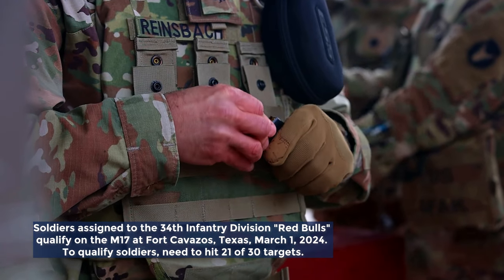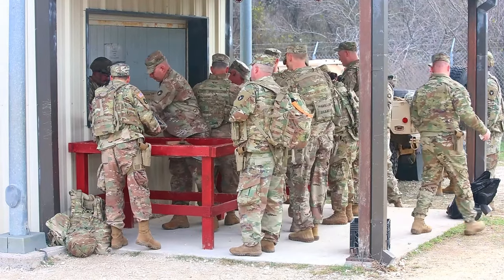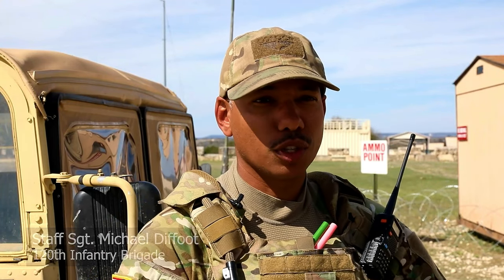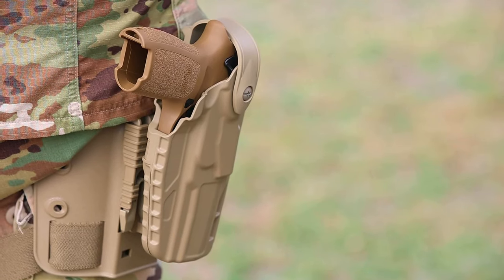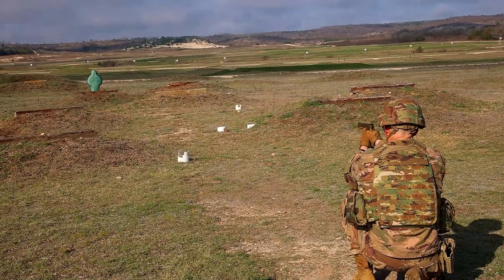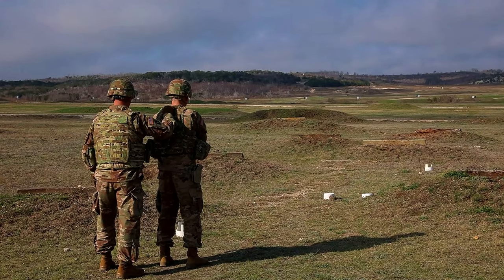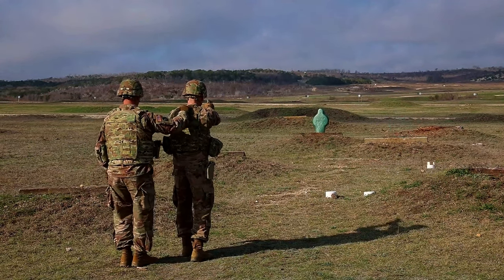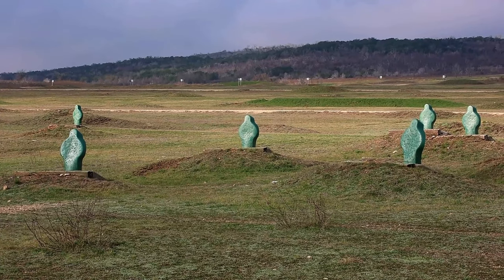Red Bulls Soldiers Qualify on M17 at Fort Cavazos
Soldiers assigned to the 34th Infantry Division "Red Bulls" qualify on the M17 at Fort Cavazos, Texas, March 1, 2024. To qualify soldiers, need to hit 21 of 30 targets.

Red Bulls qualify on the M17
CAVAZOS, TX, UNITED STATES
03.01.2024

Film Credits: Video by Spc. Tyler Becker
34th Red Bull Infantry Division